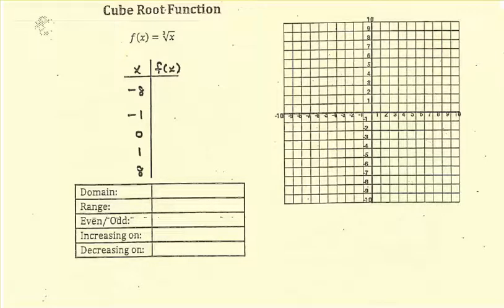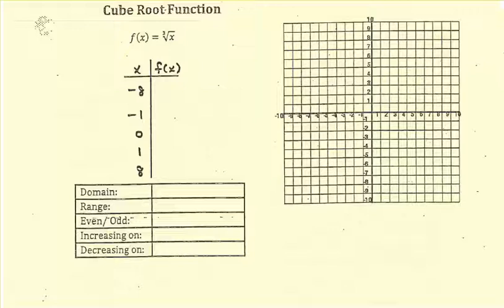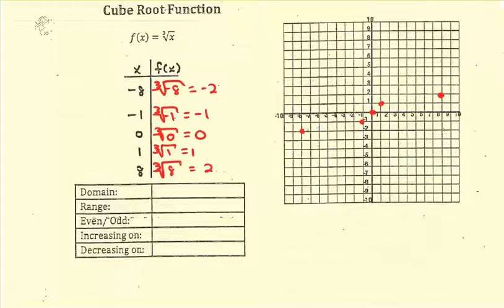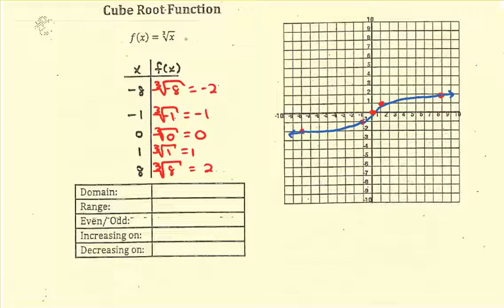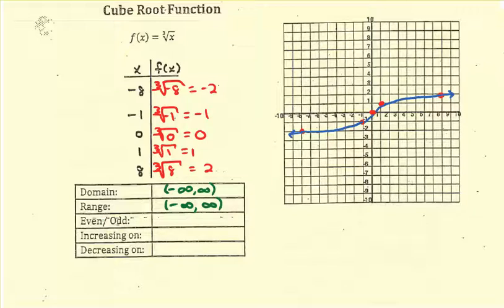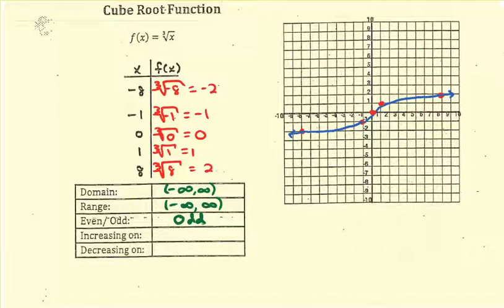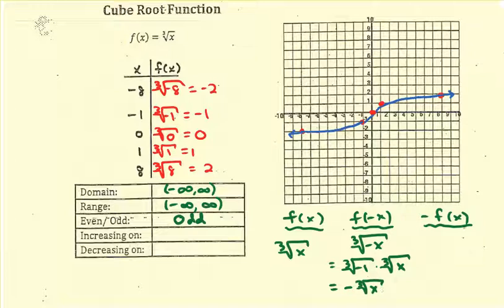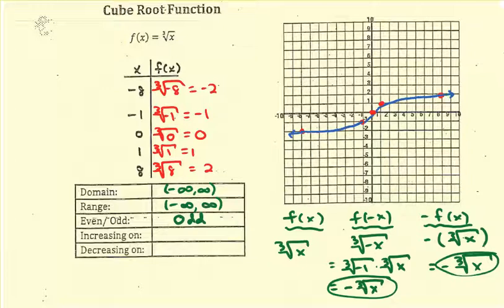Library of Functions: Cube Root Function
A derivation of the Cube Root Function's graph, along with important details.